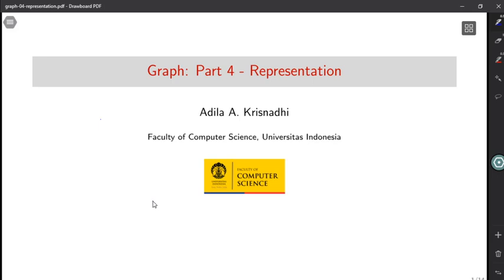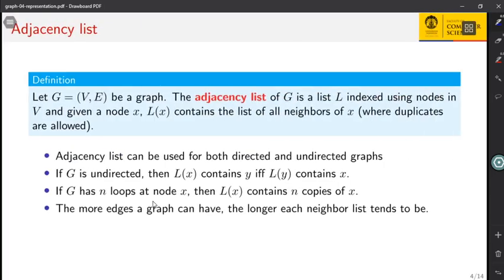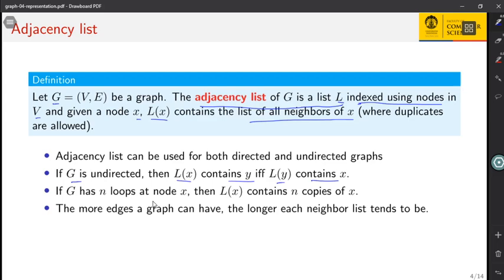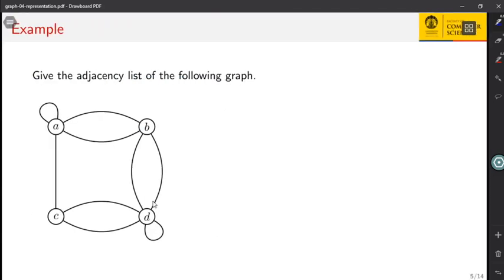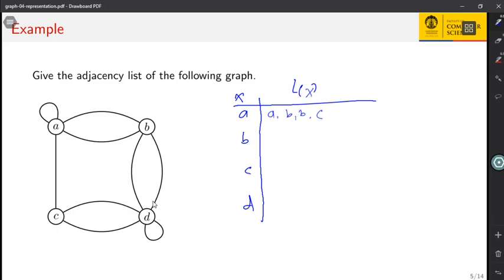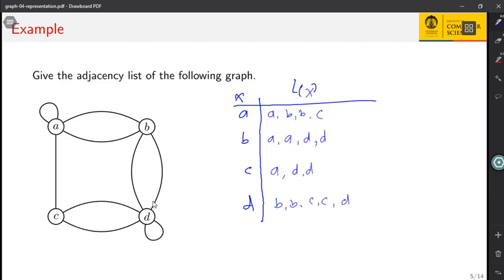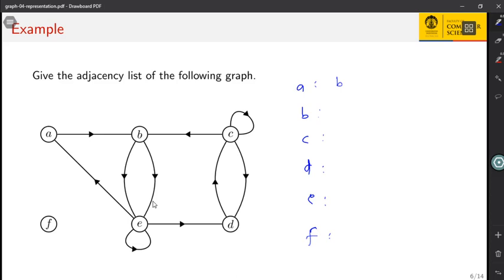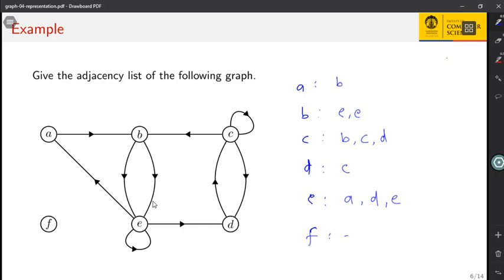Graph 04 - Graph Representation (1)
Graph 04 - Graph Representation